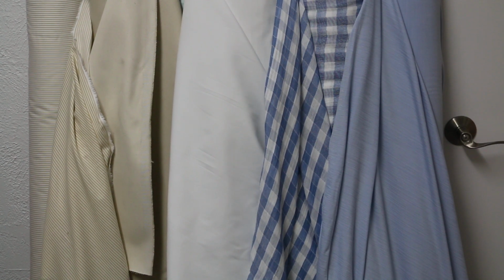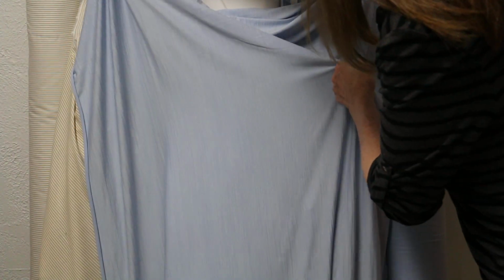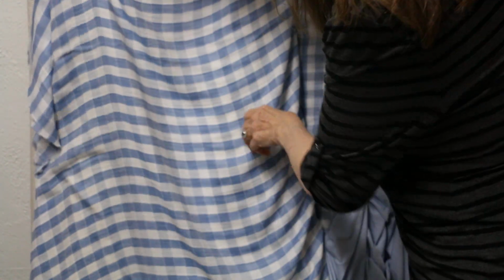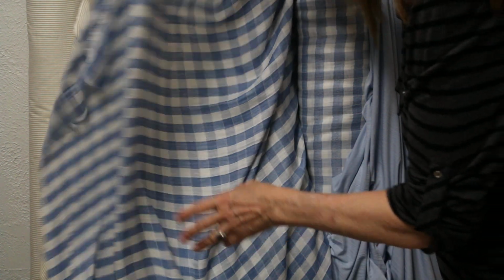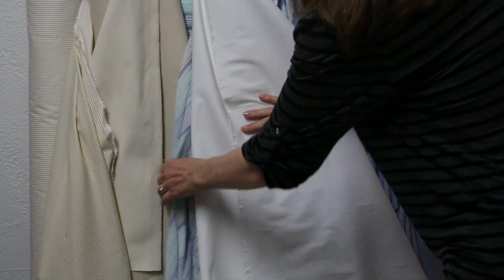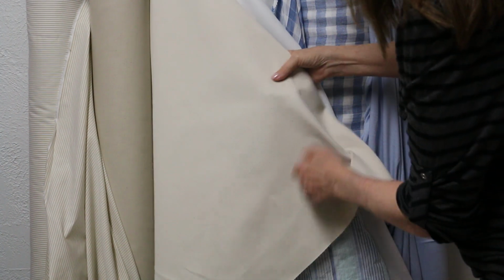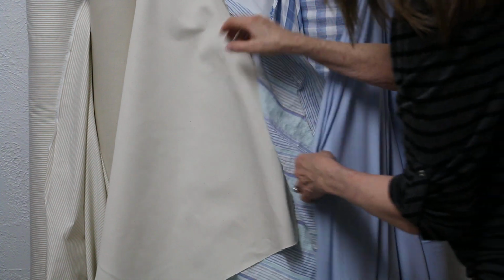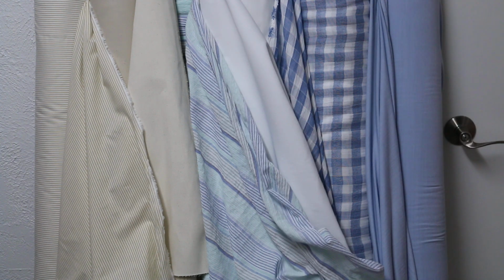Merlette Fabrics from Italy!